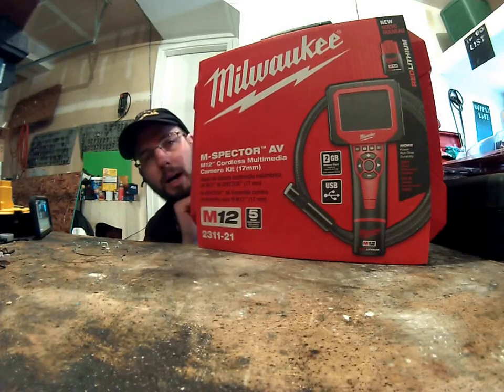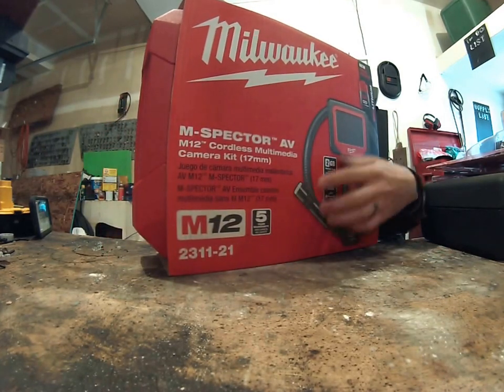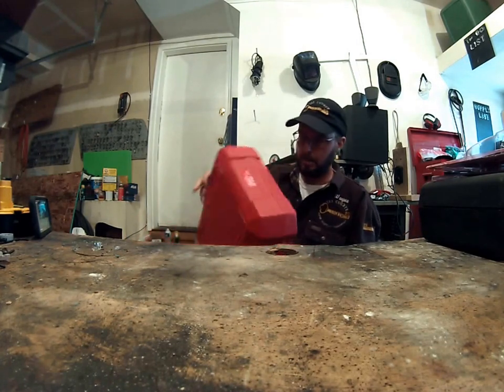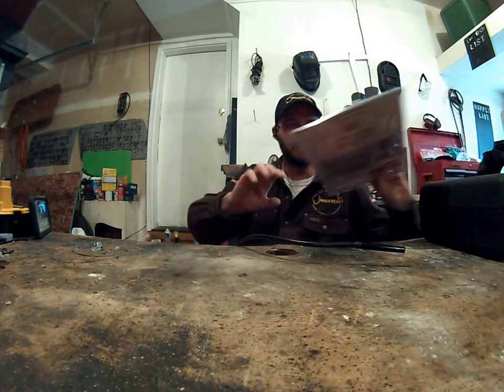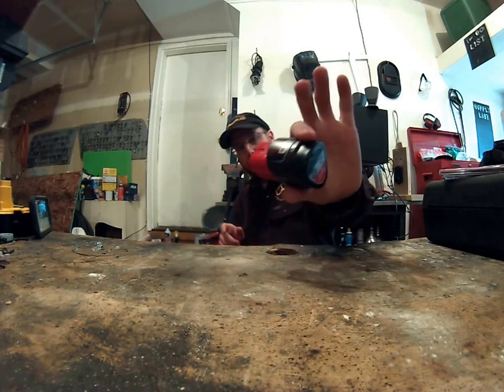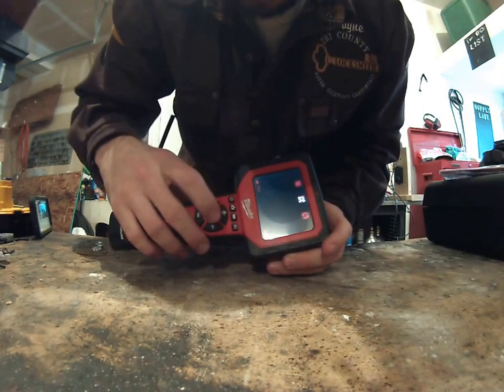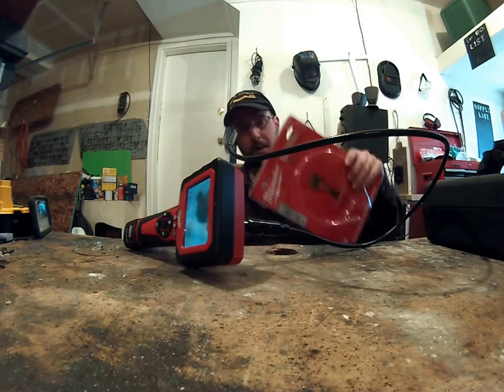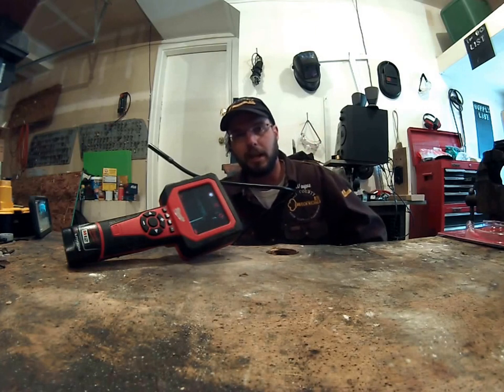Best Inspection Cam Camera Reviews Digital Recording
Best Inspection Cam Camera Reviews Digital Recording. If you are in the market for a inspection camera that can record and take photos with an SD card and uses a 9.5mm or 3/8 Automotive Camera head and Digital 17mm or 1/2 in. Milwaukee